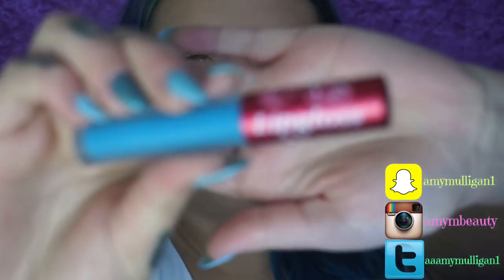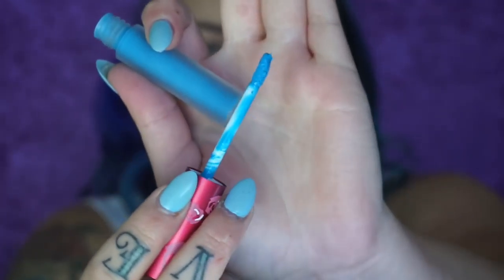EBAY DRAGON LIQUID LIPSTICK CRAZY COLOURS LIP SWATCHES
Hey guys i hope you really enjoy this swatch video, i love these liquid lipsticks they are fun crazy colurs!

Colours swatched in order:
07
02
04
01

M U S I C:
Tobu:

Facebook Page: “Aliexpress & Ebay Lovers”

Amy Mulligan
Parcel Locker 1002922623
Cranbourne North Vic 3977

tags: amymbeauty amyelizabeauty amy mulligan beauty guru beauty vlogger beauty vlogger australian beauty makeup cosmetics australia beauty lipstick junkie first impressions melbourne aliexpress eBay eBay make up haul aliexpress haul